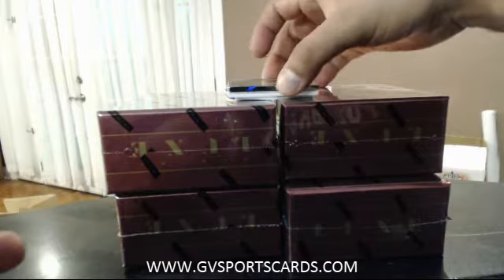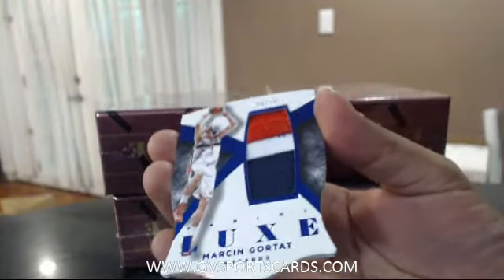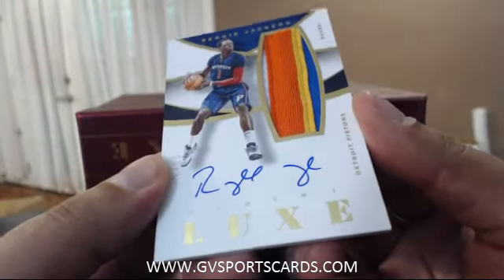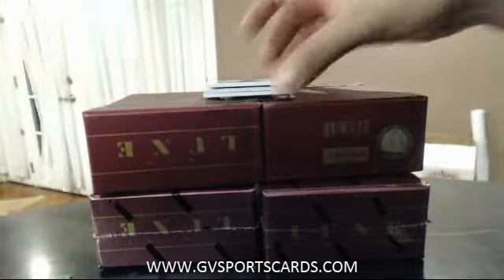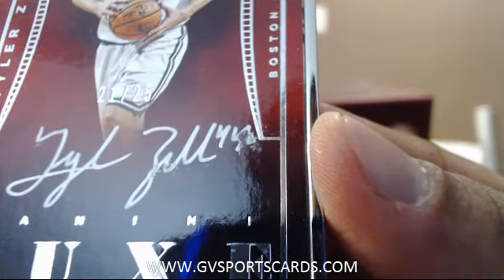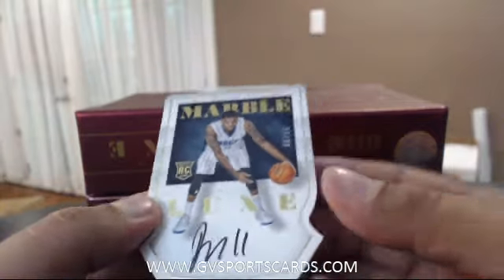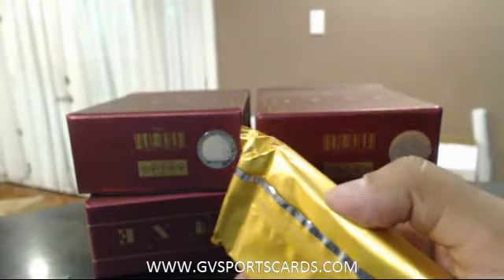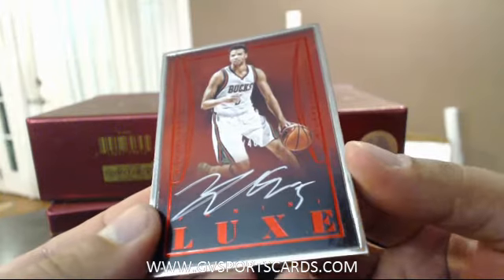2014-15 Panini Luxe Basketball 5 Box Break Pick Your Team #3